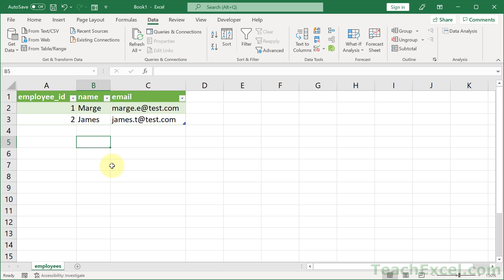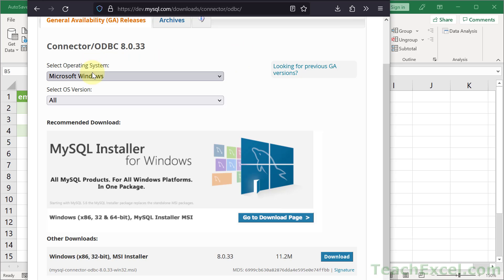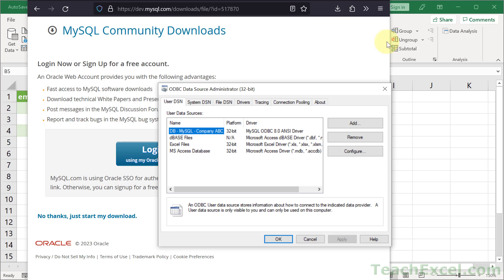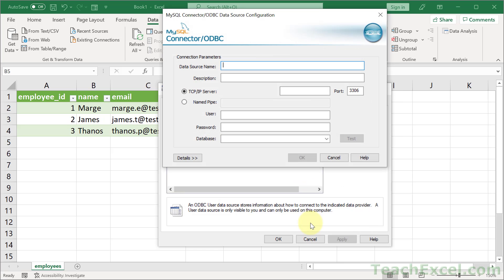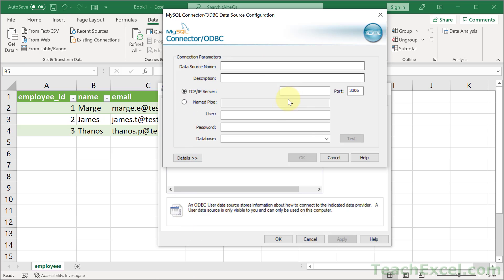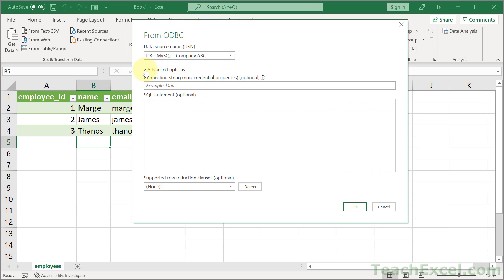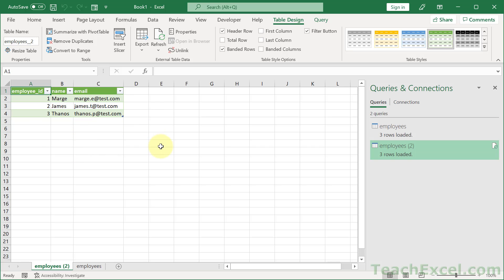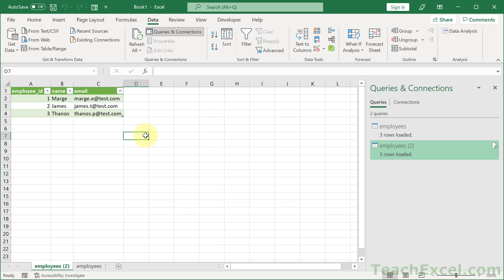Connect to MySQL from Excel (Complete Guide)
How to connect to a MySQL database from Excel, fetch the latest data from it, and work with that data inside your spreadsheets in Excel.

This tutorial is step-by-step and shows you how to do everything, from downloading the ODBC drivers (explained in the tutorial) to importing and transforming the data from specific tables in MySQL.